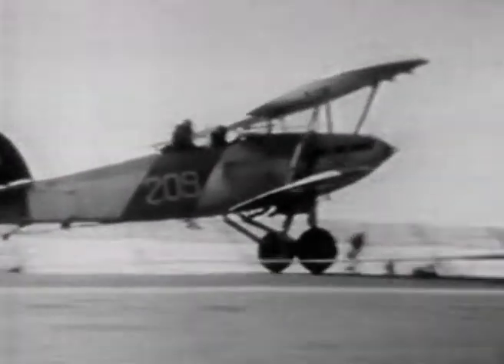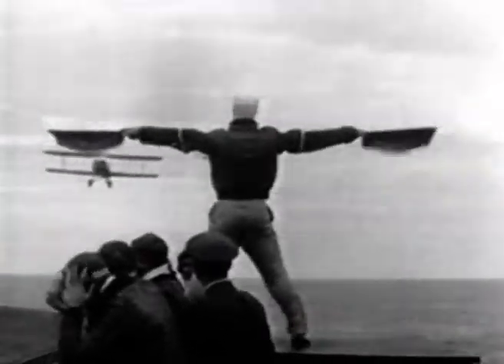The Aircraft Carriers | WWII Historical Documentary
Since 1945 aircraft carriers have proved that they have an unrivaled ability to deliver massive firepower against the enemy, at the same time as possessing the traditional flexibility of a naval force. Carriers and more particularly the aircraft they support have been subject to constant development. This color documentary traces that development from the very beginning of WWII.